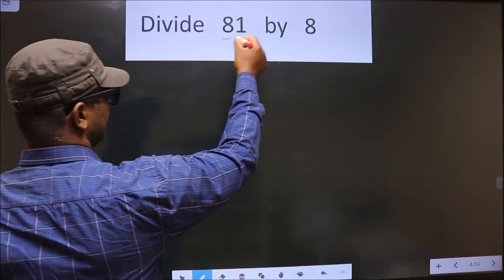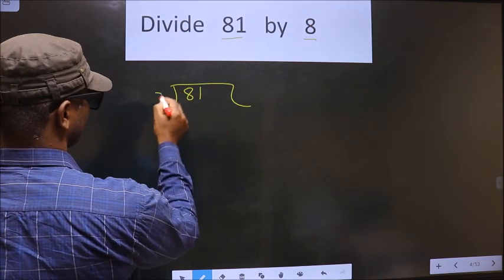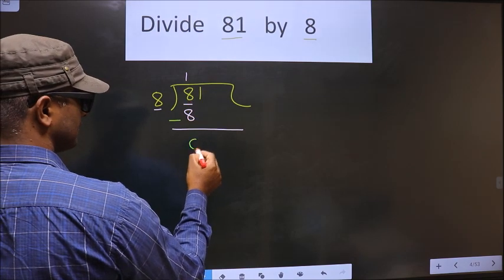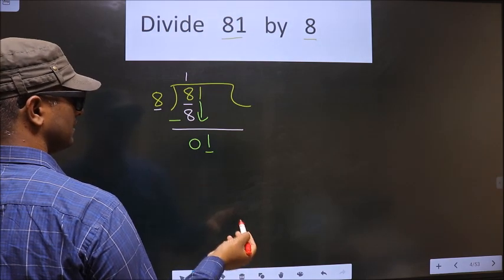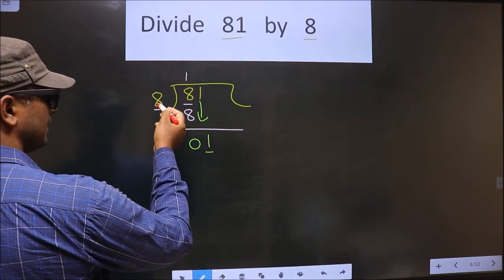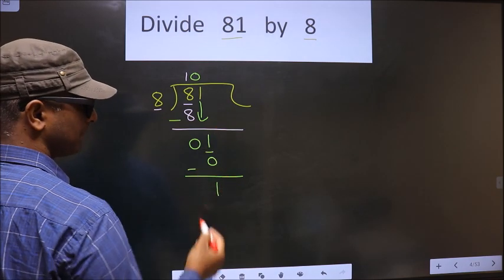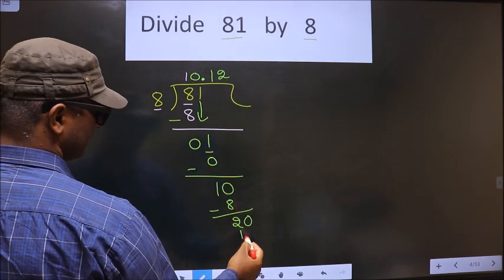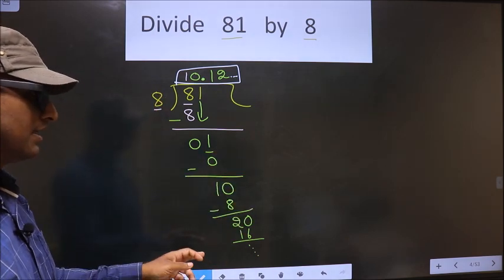Divide 81 by 8 Most common mistake while dividing